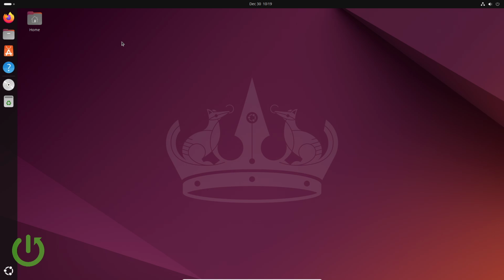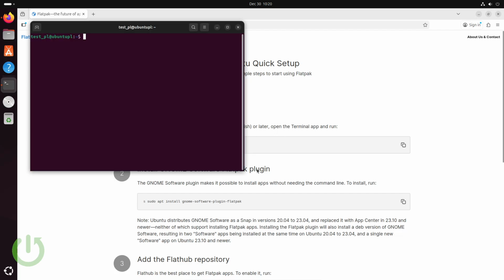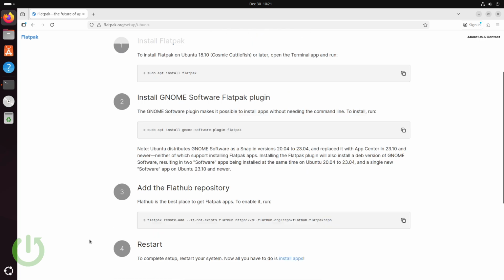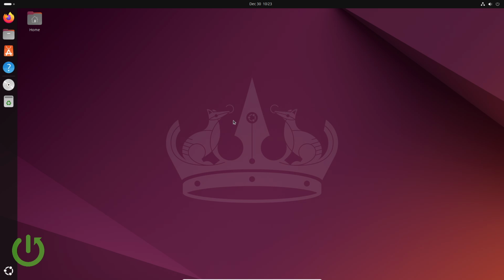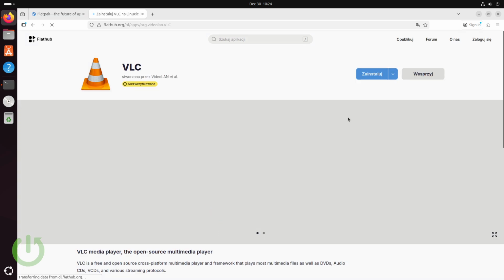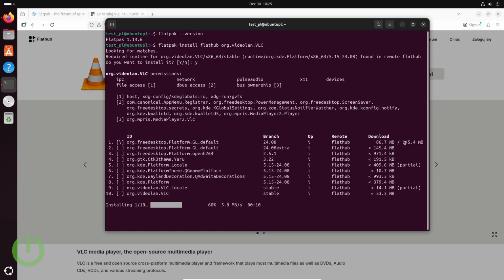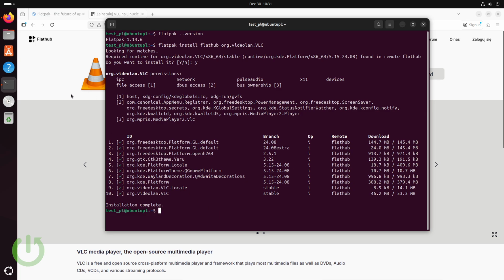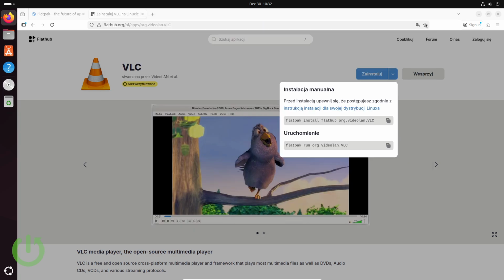How to Install Flatpak on Linux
In this video I'll show you step-by-step how to install Flatpak on Linux, add the Flathub repository, and install apps like VLC. You will learn how to check if Flatpak is already installed (flatpak --version), how to install Flatpak with distribution commands, how to add Flathub, and two simple ways to run Flatpak apps: from your apps menu or with flatpak run. This guide uses the official Flatpak and Flathub sites and covers Ubuntu commands, but the same concepts apply to other distributions (Fedora, Arch, etc.).

How to install Flatpak on Ubuntu and add Flathub?
How to install apps from Flathub using Flatpak on Linux?

0:00 Intro – what we will do and why Flatpak is useful
0:12 Open and choose your Linux distribution
0:43 Open Terminal and check Flatpak (flatpak --version)
1:14 Install Flatpak (example: sudo apt install flatpak) and related plugin
2:40 Add the Flathub repository (official command from flatpak.org)
3:20 Restart if required and verify Flatpak installation
3:40 Install an app from Flathub (example: VLC – copy flatpak install command)
6:50 How to run Flatpak apps — Apps menu or flatpak run org.videolan.VLC
7:37 Wrap up and next steps